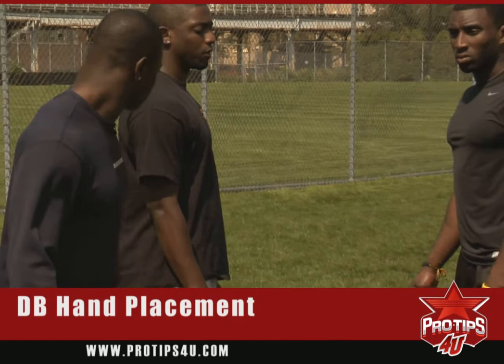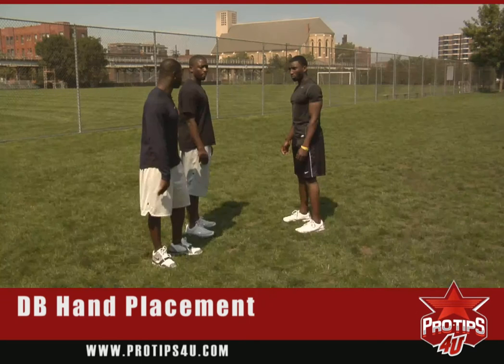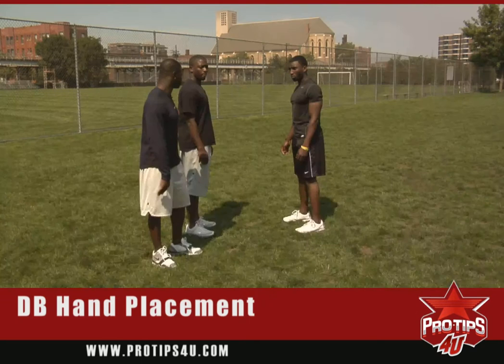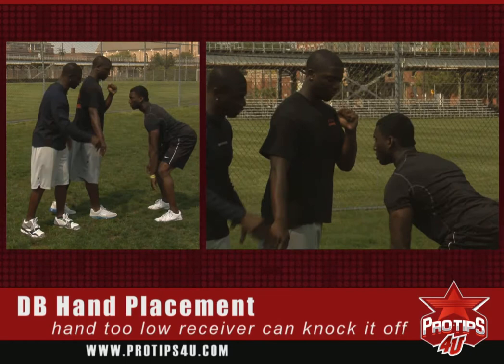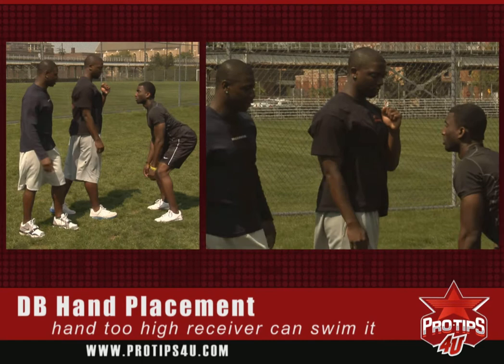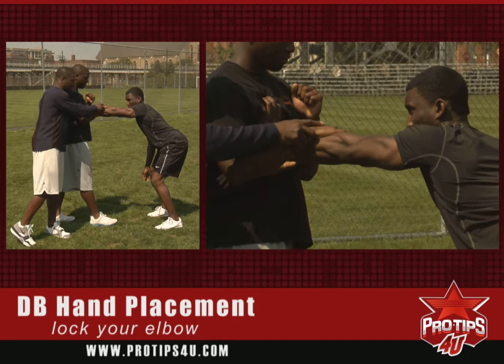Proper DB hand placement : football tips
In this Pro Tips 4U video, Jerry Azumah talks about proper DB hand placement. Learn the secrets of where to put your hands - what happens if you jam too low or to high, where to place your hands on the receiver and why it’s important to lock your elbows.

Jerry Azumah is a retired cornerback who played with Chicago Bears from 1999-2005. Jerry was selected in the fifth round of the 1999 NFL draft by the Bears. Jerry wound up his college career at the University of New Hampshire setting the Division 1-AA career rushing record with 6,193 yards. With the Bears, Jerry had 10 career interceptions, 384 tackles, 6.5 sacks, 6 forced fumbles, one fumble recovery and scored three touchdowns. Following the 2003 season, Jerry was selected to the NFL Pro Bowl.

Jerry's instructional football training videos for Pro Tips 4U focus on how to play the cornerback position. His tips include hand placement, the "W" drill, proper stance for a defensive back in the press position and the proper position for a defensive back in the off position.